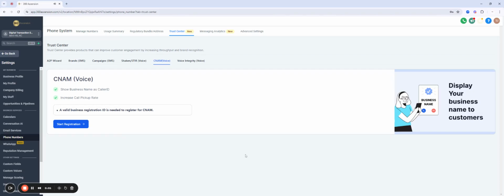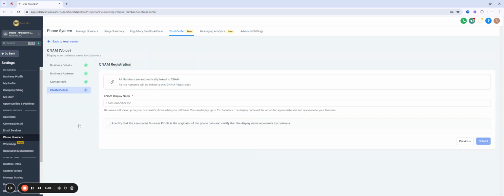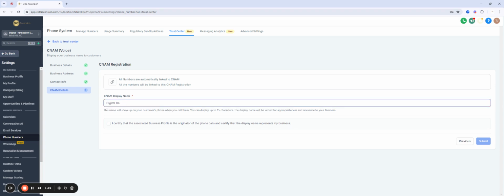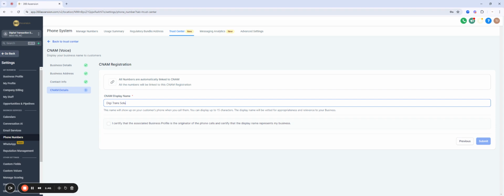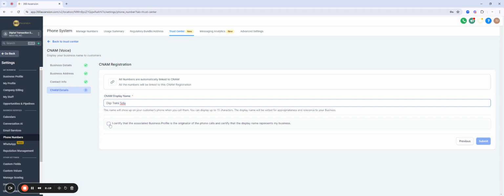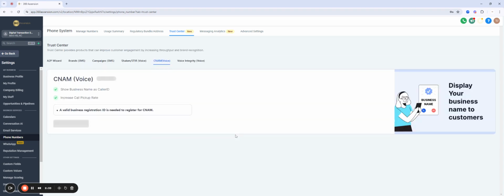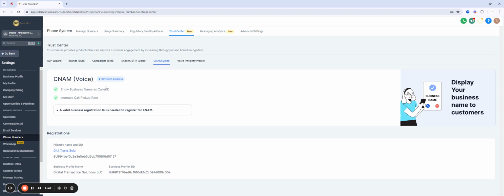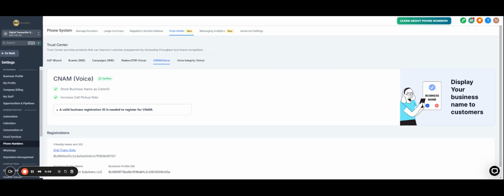How to Apply For Your CNAM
360 Ascension is your all-in-one software solution designed to help entrepreneurs drive revenue and streamline business operations. 🚀

In this tutorial, we'll guide you through applying for your CNAM to help you make the most out of 360 Ascension and take your business to the next level.